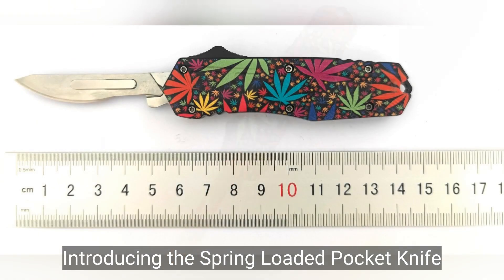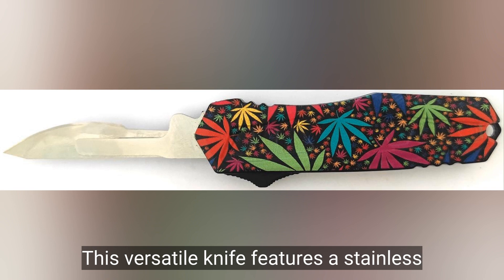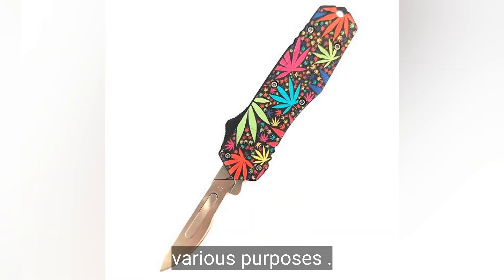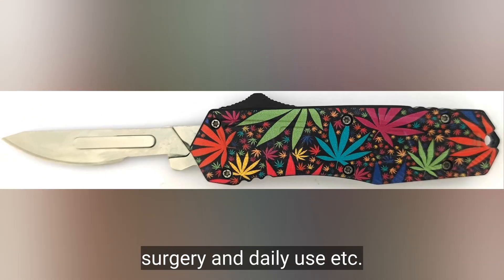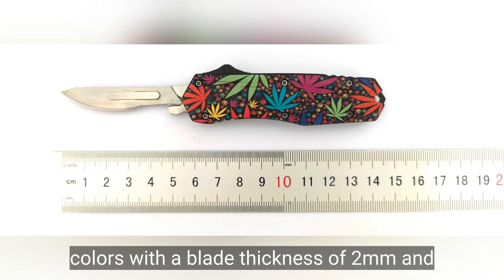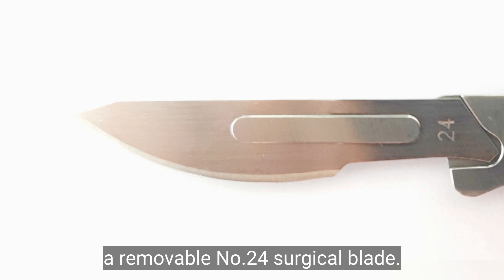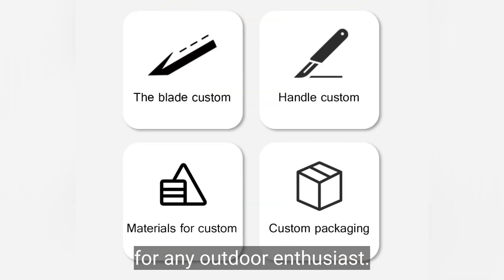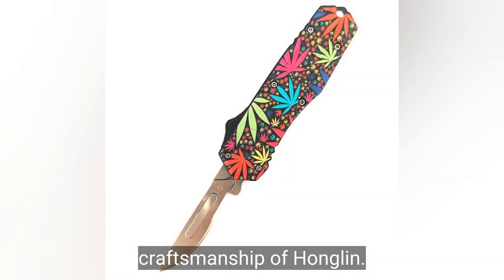MS10 Spring Loaded Pocket Knife Otf Auto Operating Knife Blade Automatic Operation Knife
blade material :carbon steel
handle material : zinc aluminium alloy
blade thickness: 2 mm
blade length :5.9 cm
total length : 14.3 cm
net weight : 90.5 g
gross weight:106 g